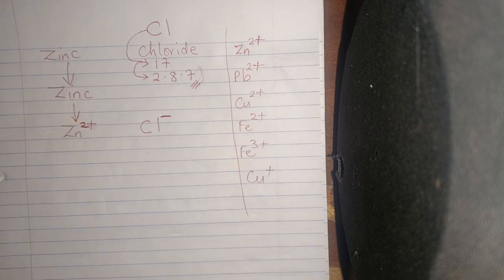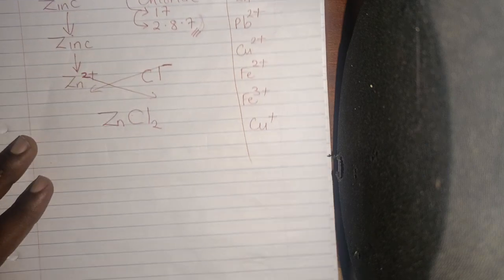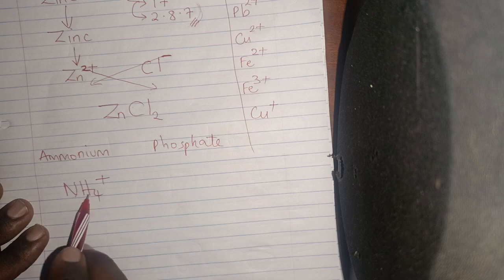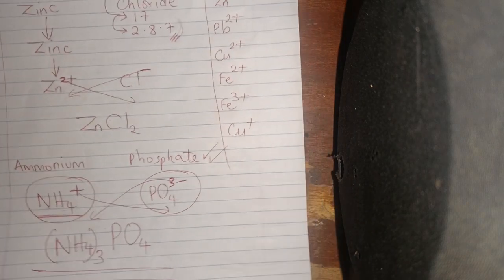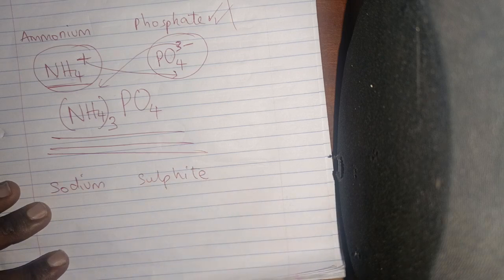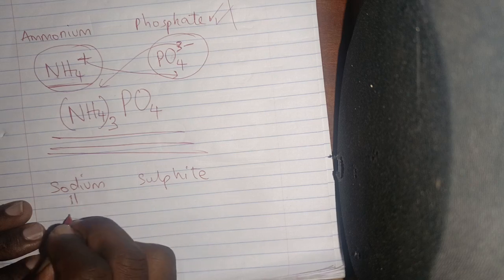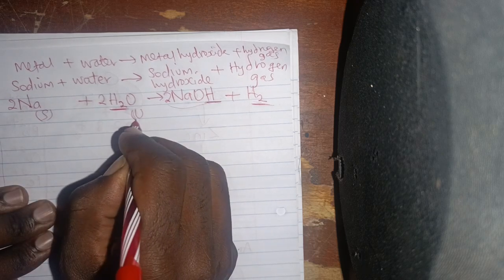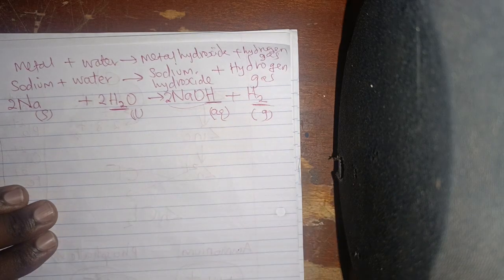CHEMICAL COMPOUNDS AND CHEMICAL EQUATIONS